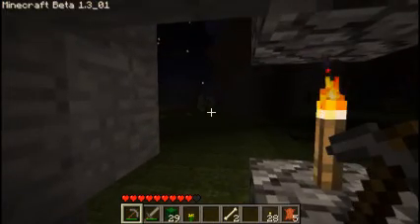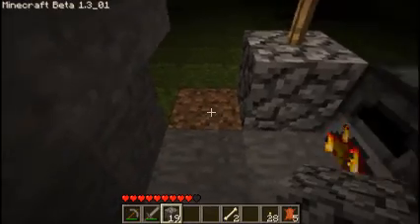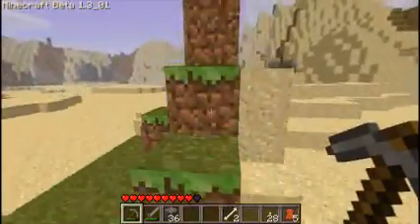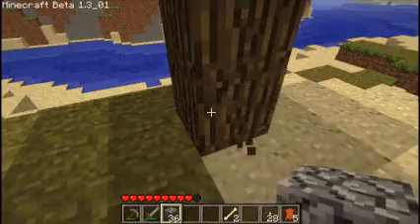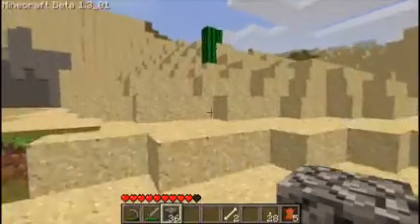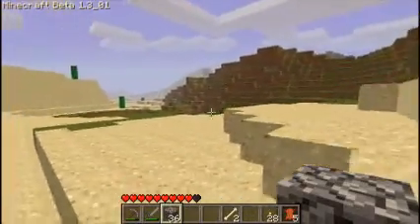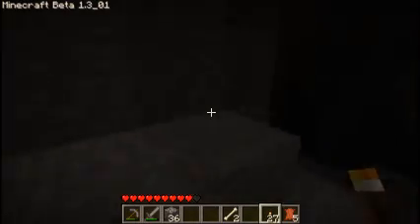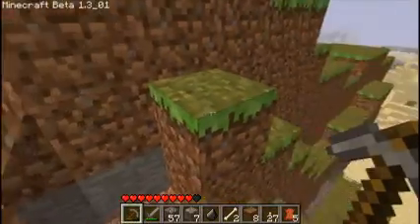The Social Solipsist's Minecraft: Beta Tutorial- Part 3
Part 3 of my Minecraft Beta 1.3 Tutorial